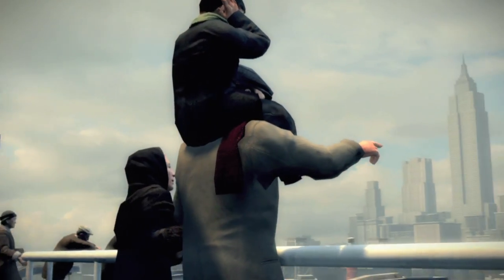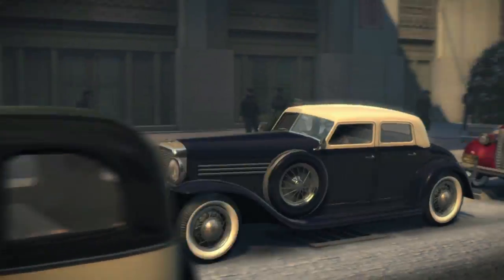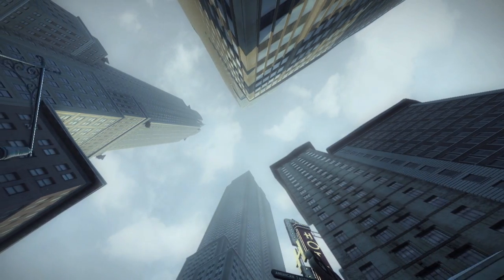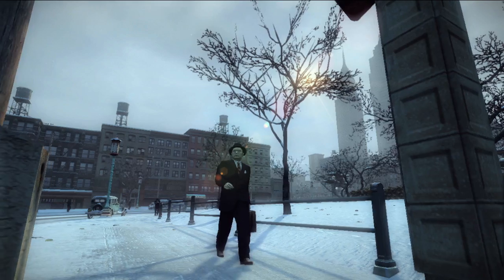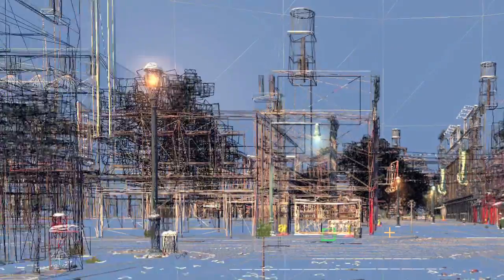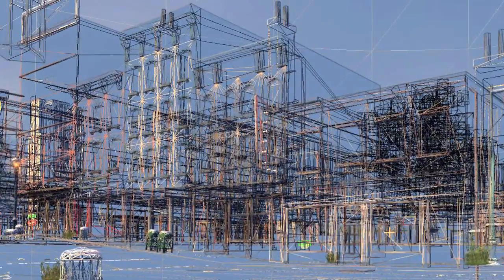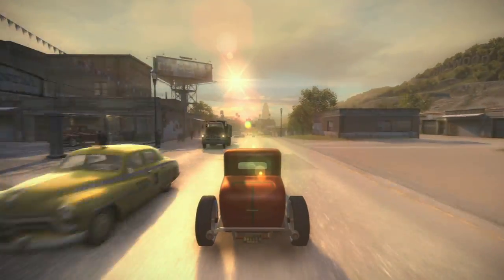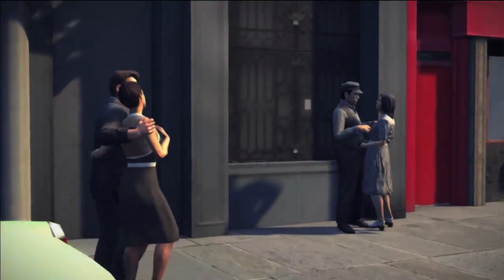Mafia II - Behind The Scenes - World of Mafia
Mafia II (PS3, 360, PC) - 2K Games, 2K Czech